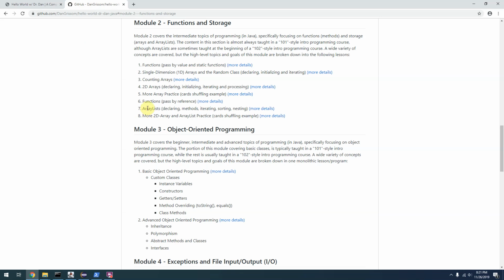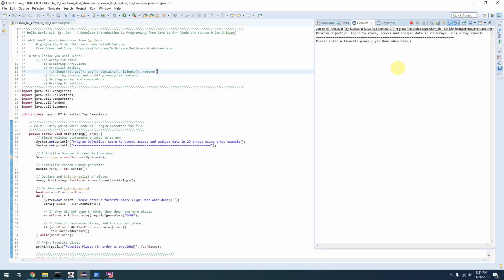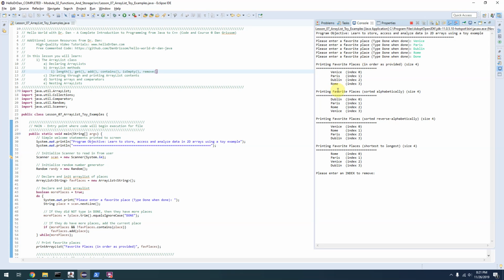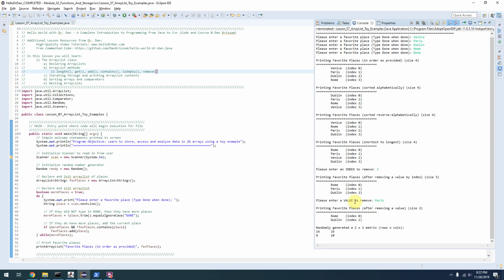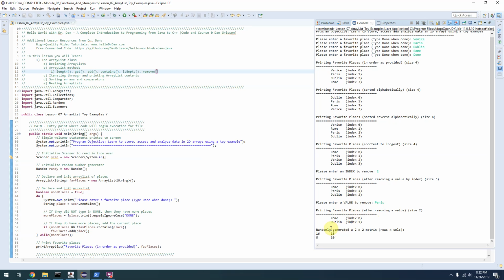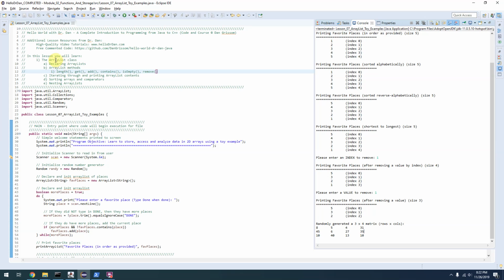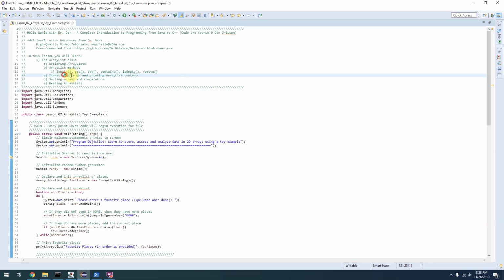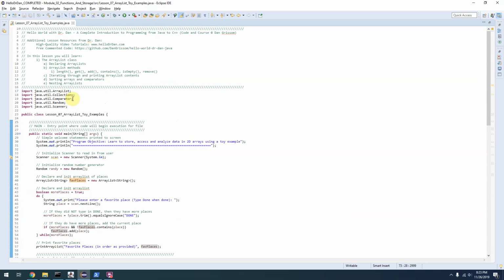Module 2, Lesson 7 - ArrayLists (declaring, methods, iterating, sorting, nesting) (Java)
In this lesson you will learn:
 1) The ArrayList class
  a) Declaring ArrayLists
  b) ArrayList methods
   i) size(), get(), add(), contains(), isEmpty()
  c) Iterating through and printing ArrayList contents
  d) Sorting arrays and comparators
  e) Nesting ArrayLists